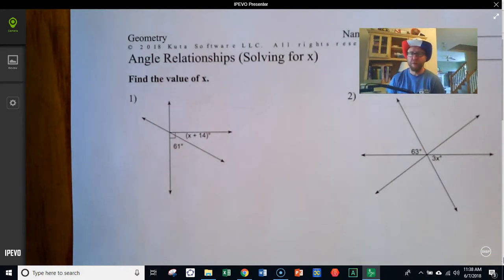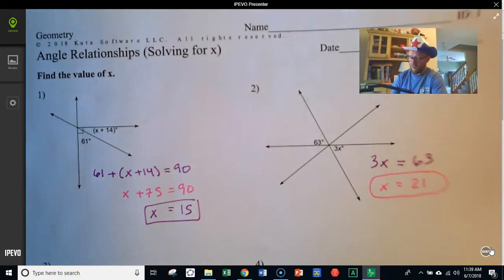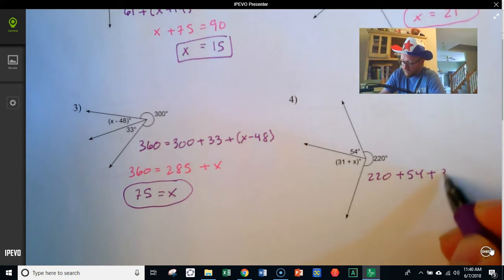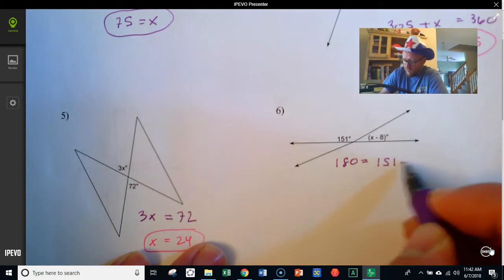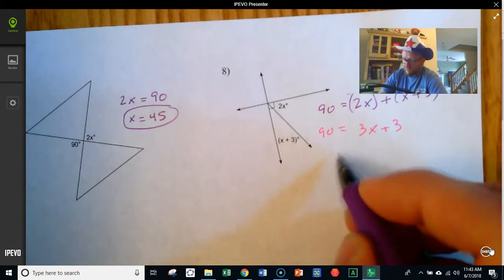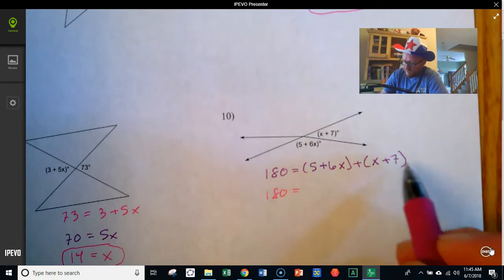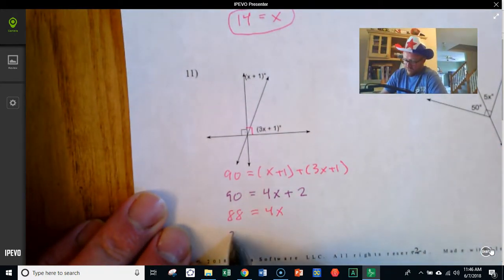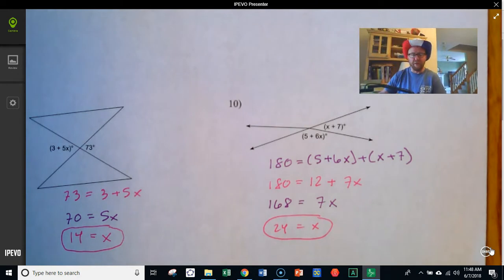Angle Relationships Solve for x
Use angle pair relationshps to set up and solve equations.